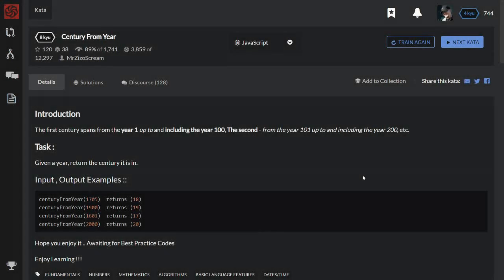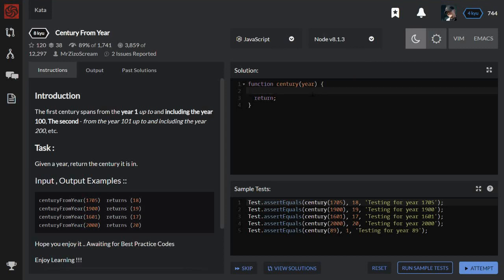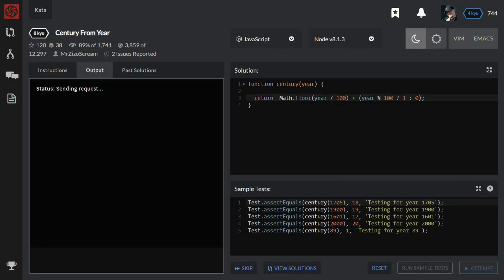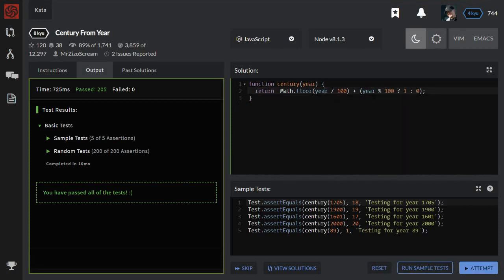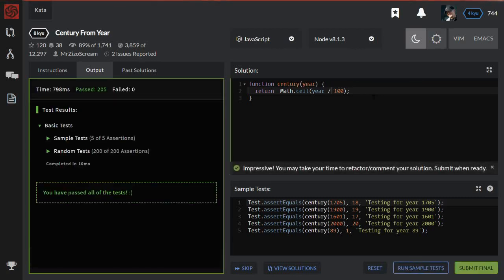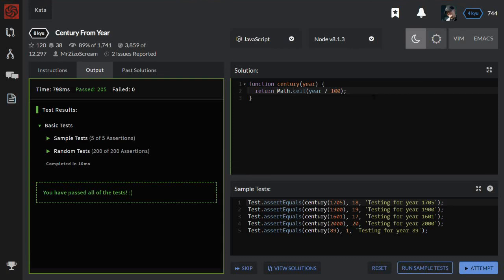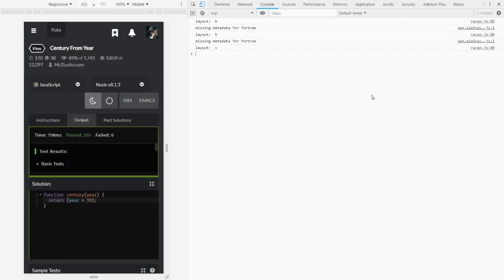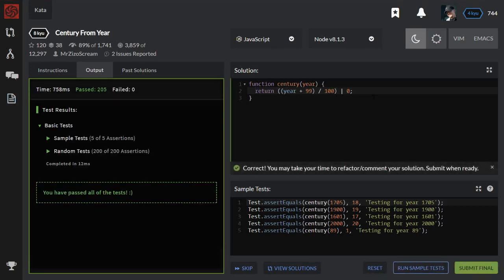Codewars: Century From Year (8 kyu) TDD in JavaScript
Hi! Welcome to Codewars. In this series I gonna solve TDD katas using JavaScript. Let's solve today a kata titled "Century From Year".